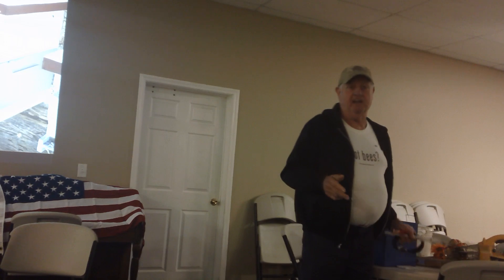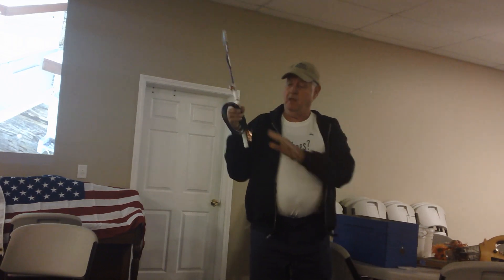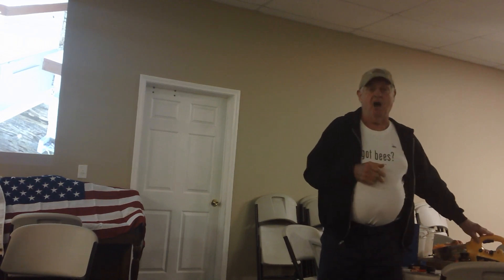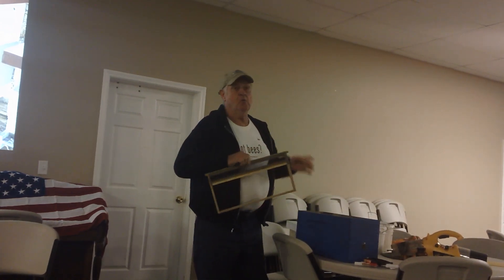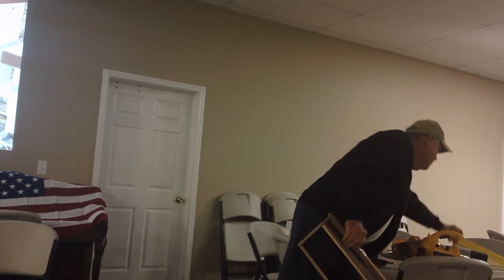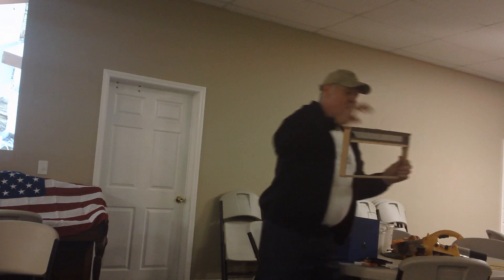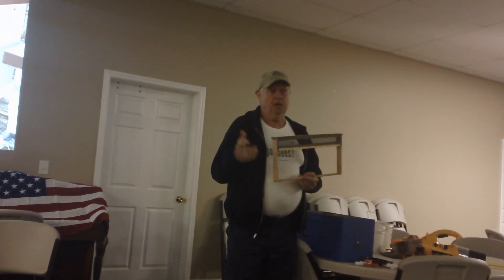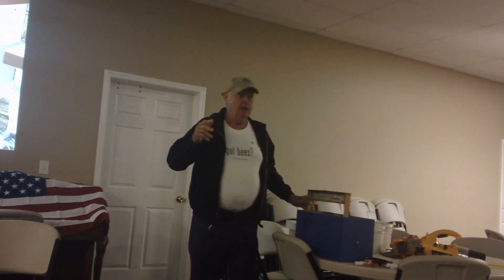MITE TREATMENT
talking at our local bee club on several way to treat bees with out chemical